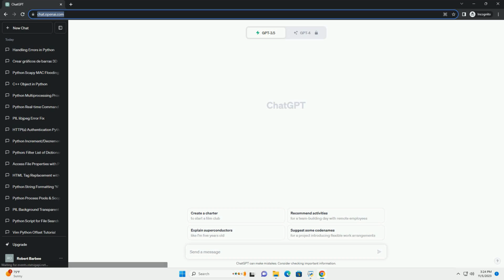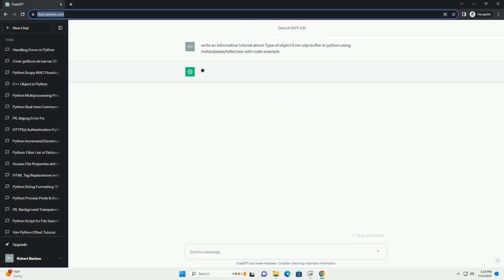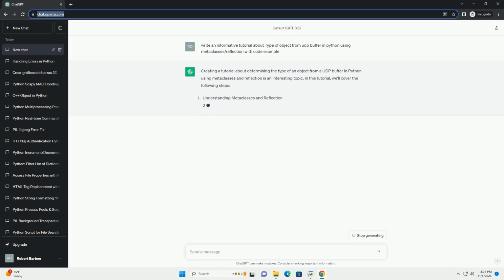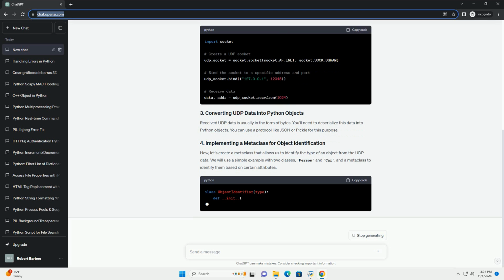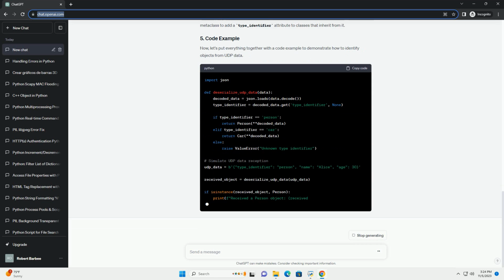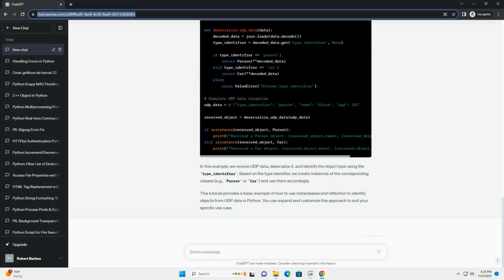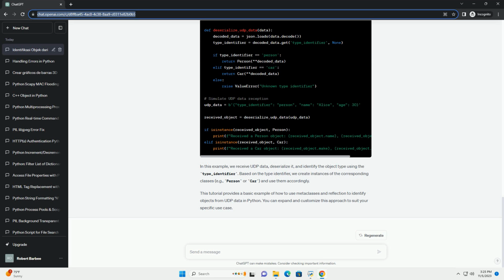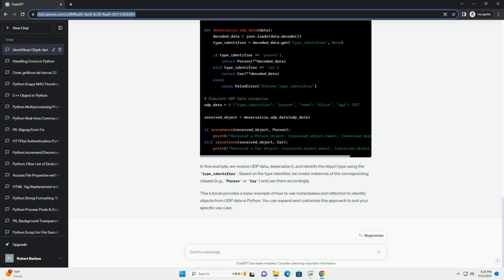Type of object from udp buffer in python using metaclasses reflection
Creating a tutorial about determining the type of an object from a UDP buffer in Python using metaclasses and reflection is an interesting topic. In this tutorial, we'll cover the following steps:
Let's dive into each step:
Metaclasses in Python allow you to define the behavior of classes. Reflection is the ability of a program to examine and modify its structure and behavior at runtime. Combining metaclasses and reflection, you can create custom behaviors for classes based on their structure and attributes.
To receive UDP data, you can use Python's built-in socket module. Here's a basic example of how to receive UDP data:
Received UDP data is usually in the form of bytes. You'll need to deserialize this data into Python objects. You can use a protocol like JSON or Pickle for this purpose.
Now, let's create a metaclass that allows us to identify the type of an object from the UDP data. We will use a simple example with two classes, Person and Car, and a metaclass to identify them based on certain attributes.
In this example, we define a Serializable base class and use the ObjectIdentifier metaclass to add a type_identifier attribute to classes that inherit from it.
Now, let's put everything together with a code example to demonstrate how to identify objects from UDP data.
In this example, we receive UDP data, deserialize it, and identify the object type using the type_identifier. Based on the type identifier, we create instances of the corresponding classes (e.g., Person or Car) and use them accordingly.
This tutorial provides a basic example of how to use metaclasses and reflection to identify objects from UDP data in Python. You can expand and customize this approach to suit your specific use case.
ChatGPT